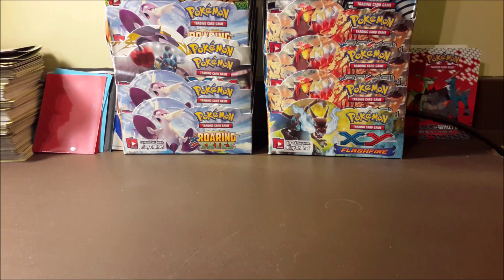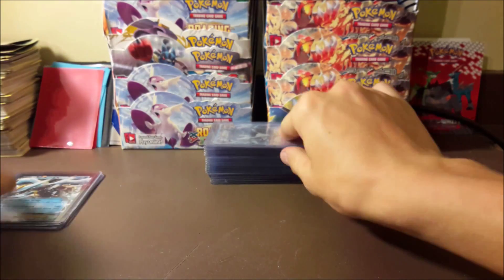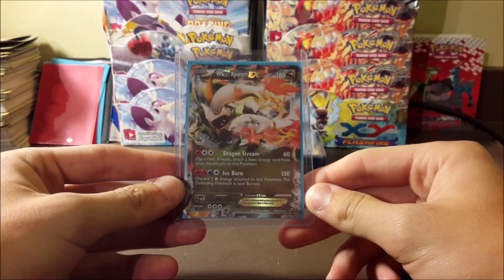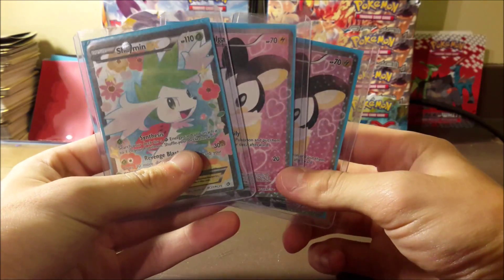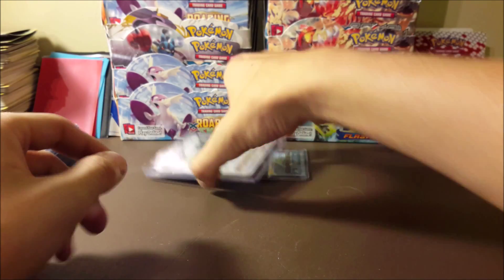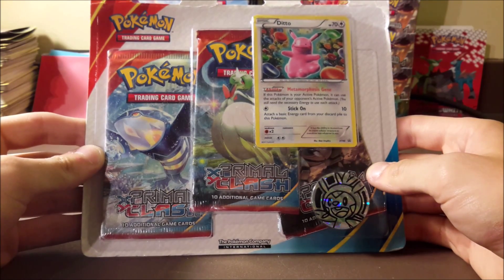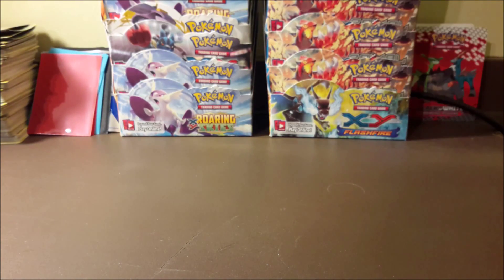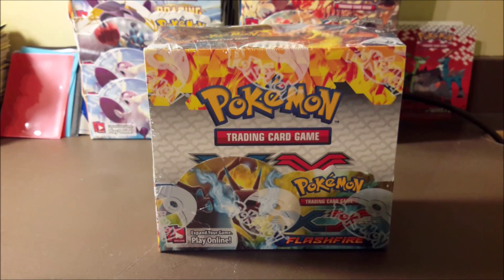The Future is Bright! - Mailtime Ep. 3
Here is episode 3 of our mailtime series! We have such a bright future ahead of us on this channel. So many things to open for you guys. I hope you enjoy everything:)
If you are interested in giveaways and Trading here is my Twitter. Hit me up :D